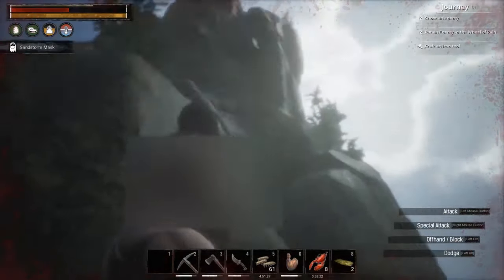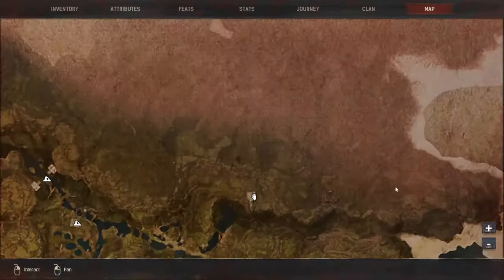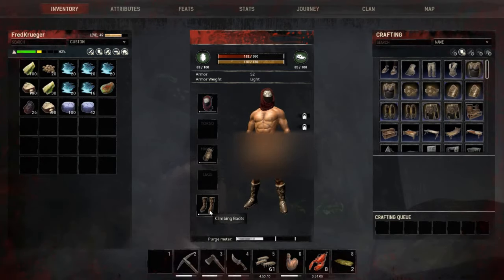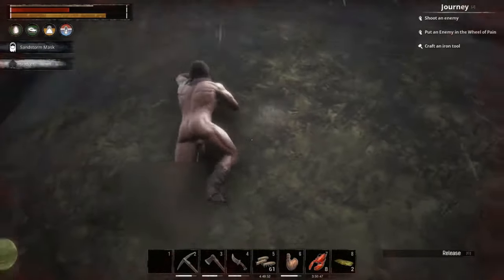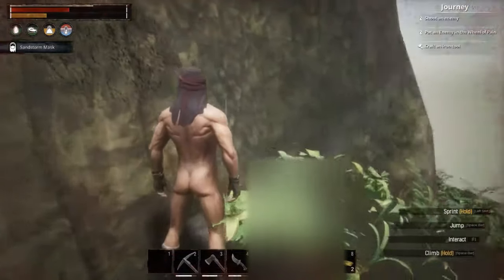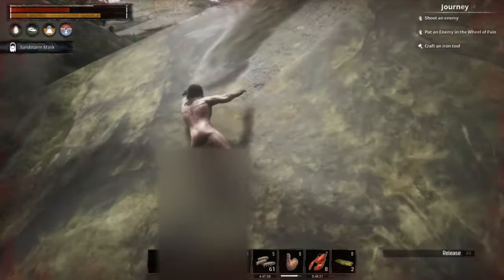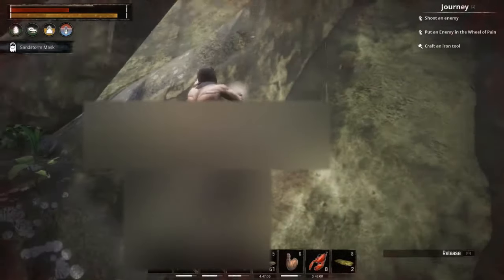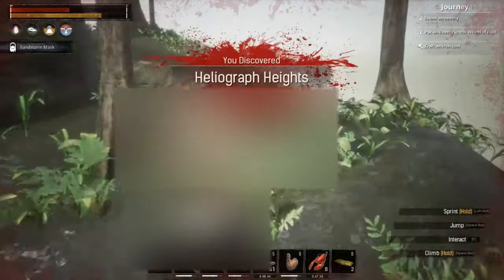Conan Exiles 1.0 How to get to Heliograph Heights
step 2: in your attributes get 10 points in GRIT to use 10% less stamina (may not be needed, but in this video i did)

step 3: watch video to see the path i took

you might be able to go anyway you want, the climbing gear is that good

i made it 1st try with 10 points in GRIT and the climbing gear
i failed 5 times in a row with 10 points in GRIT but without the climbing gear